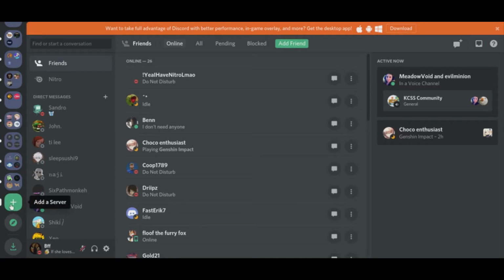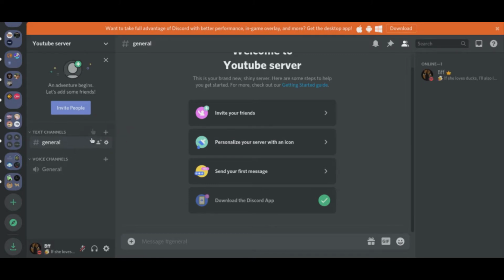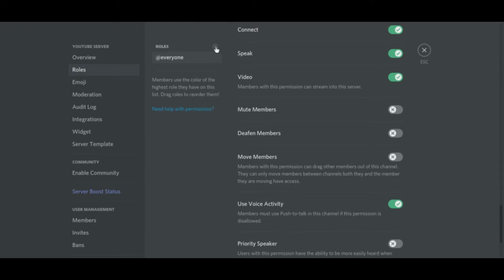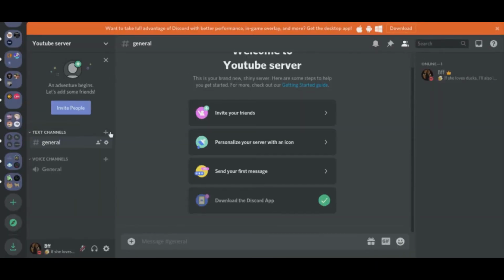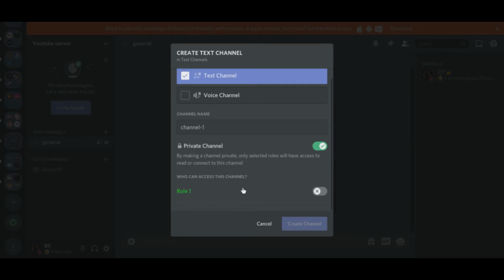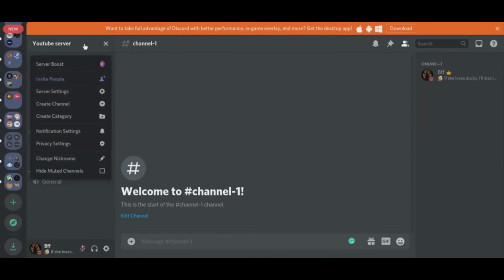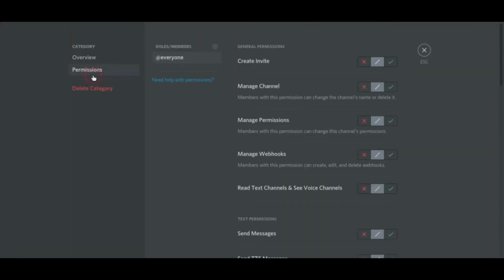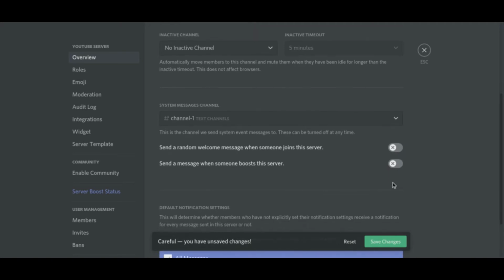AYS YouTube - How to create a server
AYS is an advertising-based company on discord and can be used by anyone to market and advertise people’s servers, social media’s, product, websites and so much more. You can purchase a variety of products and services from us that are designed to help you in your growth journey and even enter many giveaways and events hosted for the community. We hope you all enjoy the stay on our server and enjoy the content posted on our Official YouTube Channel!

Credits
Rory - Chief Executive Officer
Sandro - Chief Business Officer
BFF - Social Media Manager